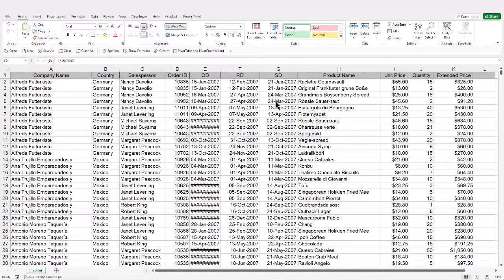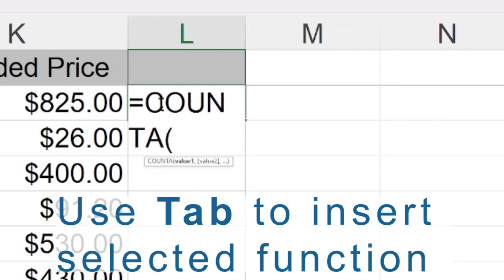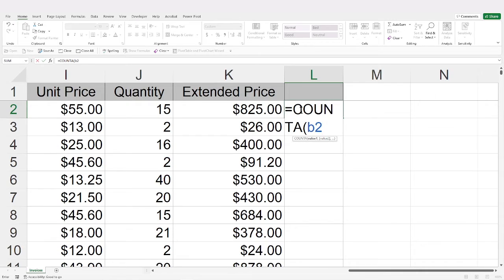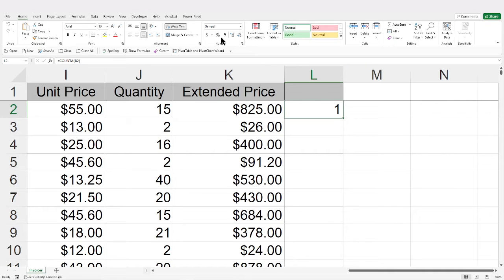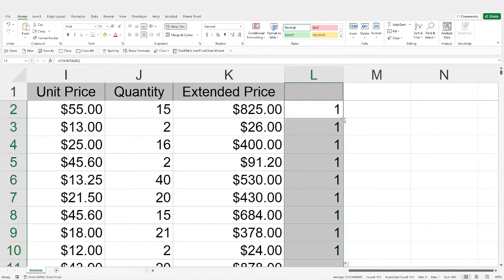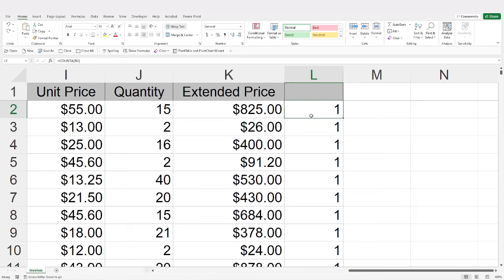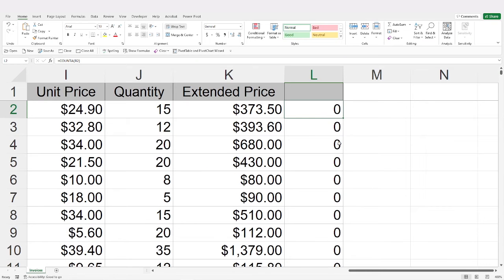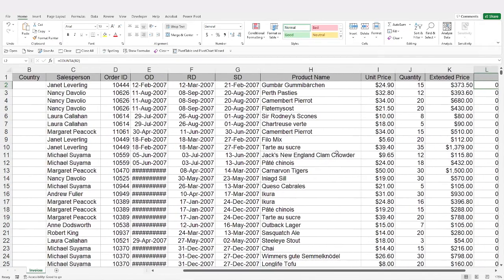Using the COUNTA Function in Microsoft Excel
Join Brian as he teaches you how to use the COUNTA function in Microsoft Excel. This is extremely useful in cleaning data, especially if you are a Data Analyst.